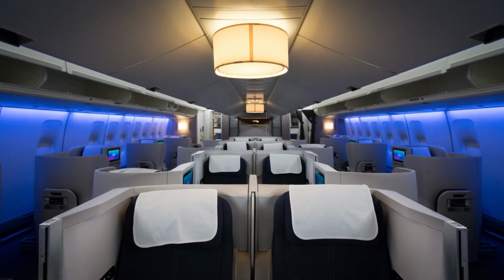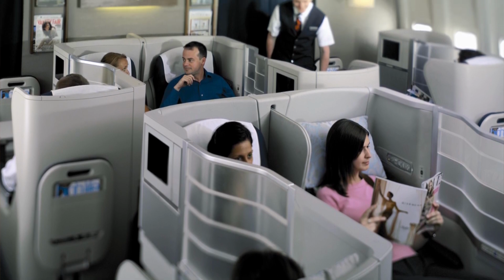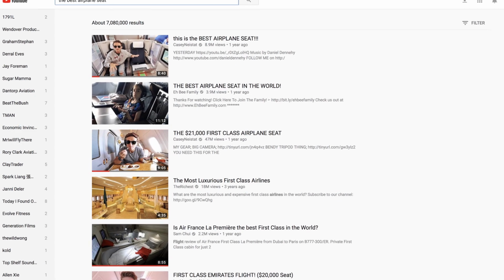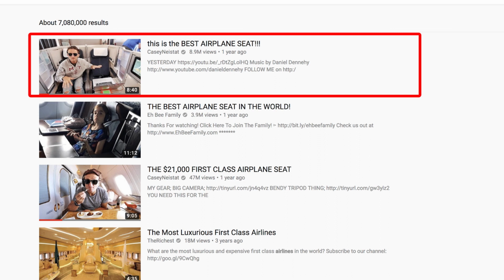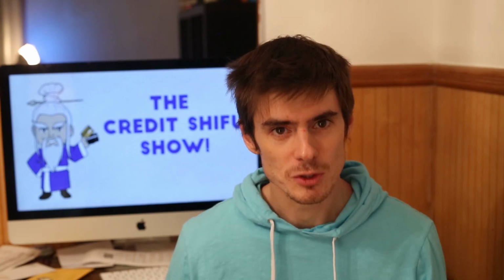Credit Shifu's Christmas Travel Plans (2018)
We will be travelling to the UK this Christmas in British Airways Club World (business class). We will of course bring you a flight and lounge review...